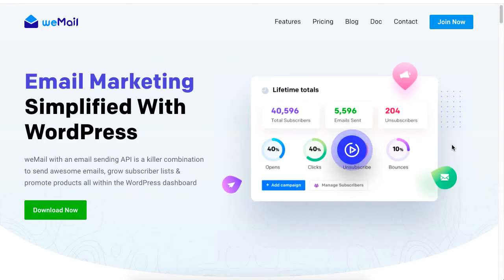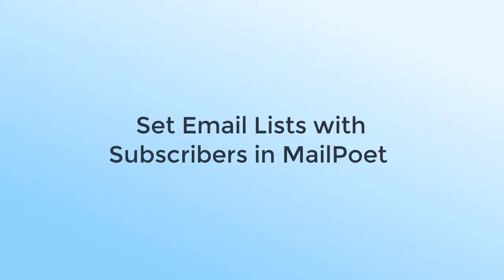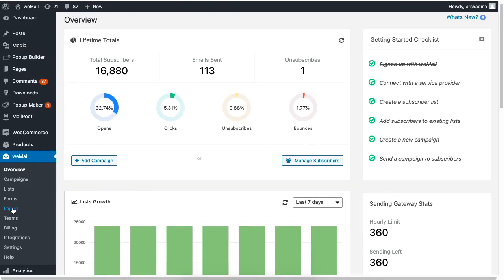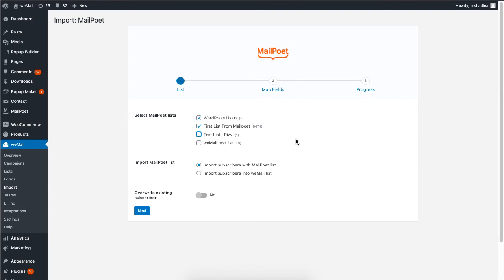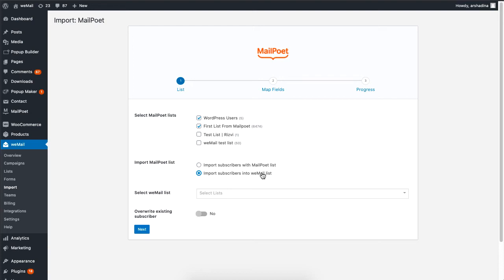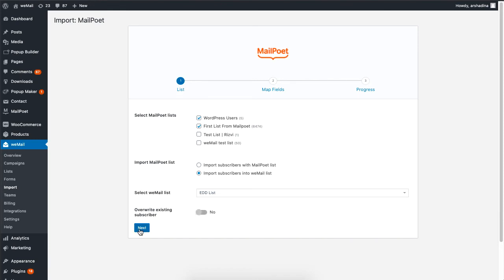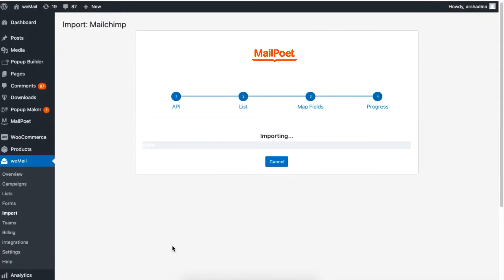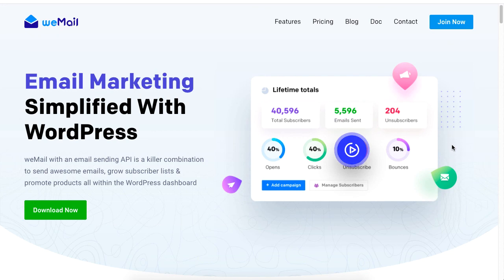Easy steps for Importing Subscribers into WordPress using the MailPoet plugin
Hello there! This is a MailPoet plugin tutorial where we show you how to use the MailPoet plugin to import subscribers from MailPoet to WordPress.

This MailPoet tutorial was done for those who want to manage their subscribers on a WordPress Platform.

This is all possible if you are using weMail. So if you want to use MailPoet for WordPress to manage your subscribers then be sure to watch this MailPoet demo video.